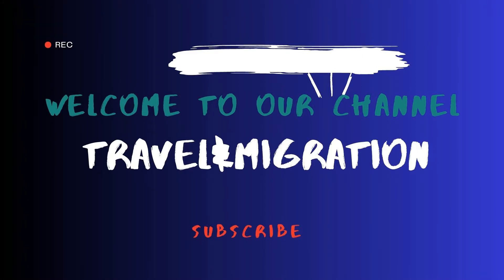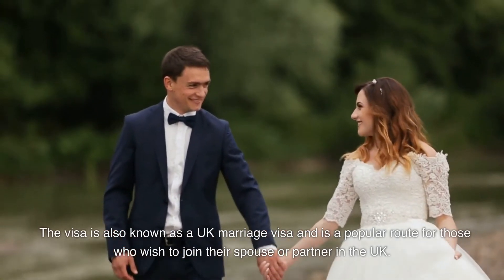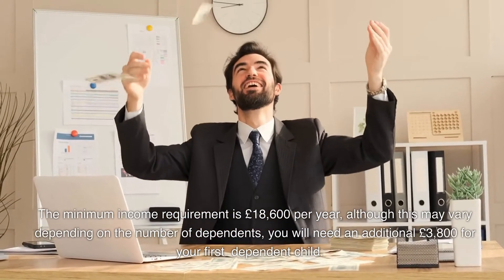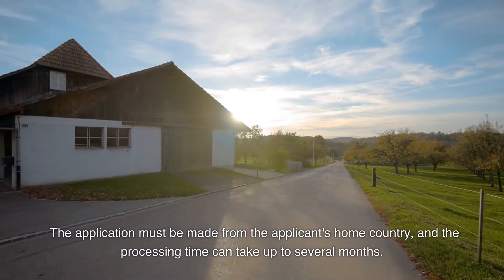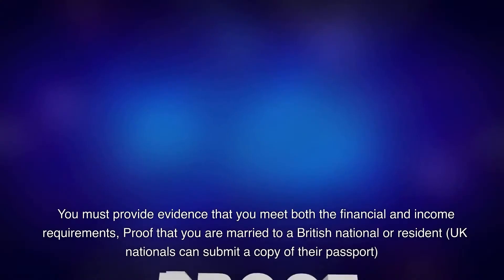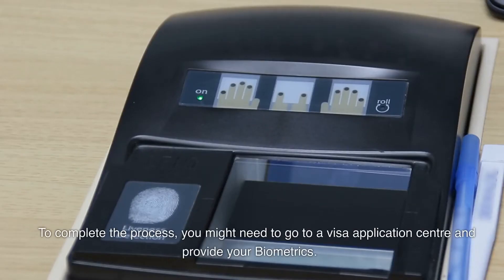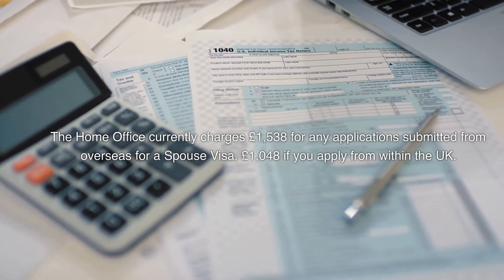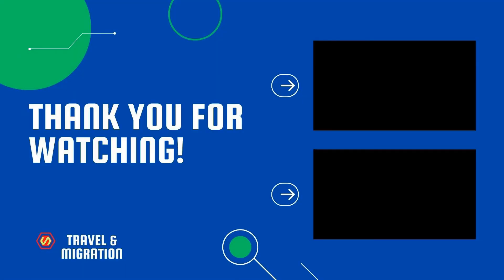UK Spouse Visa Requirements & New Updates | Get in 5 Days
Stay updated with the latest UK Spouse Visa requirements. Get your visa in just 5 days! Watch our for YouTube videos for more information.

Looking to apply for a UK spouse visa? In this informative video, we will walk you through the latest requirements and new updates you need to know. Whether you're just starting the application process or seeking an expedited option, we've got you covered. Discover how you can obtain your UK spouse visa in as little as 5 days. Don't miss out on this valuable information!

please don't forget to Hit the subscribe button, like, and turn on the notification button so that each time we upload a video, you will be the first to get notified.